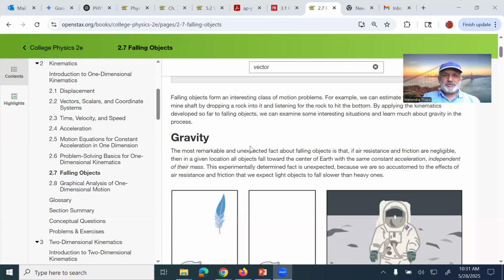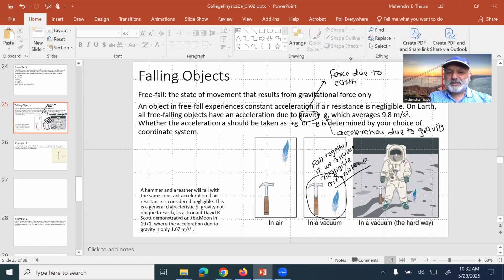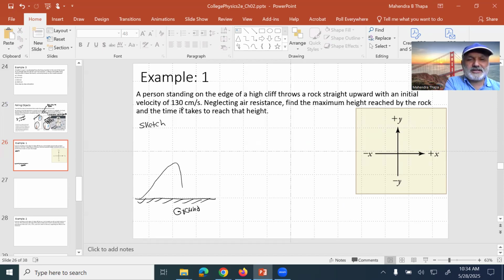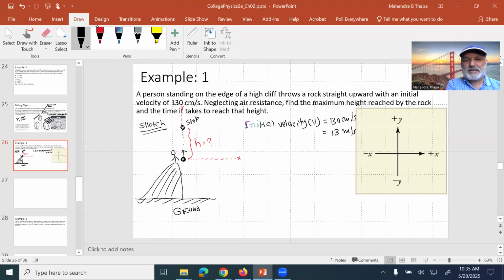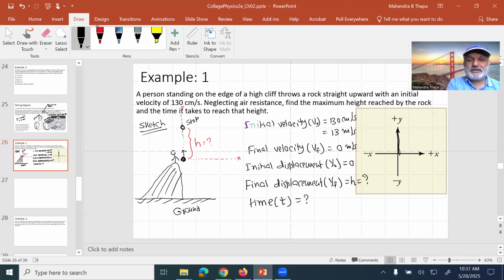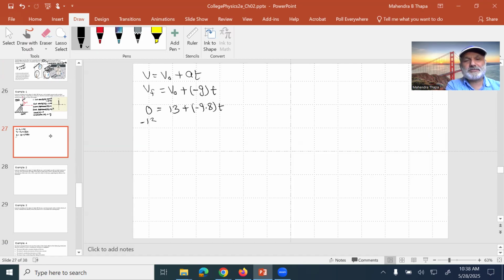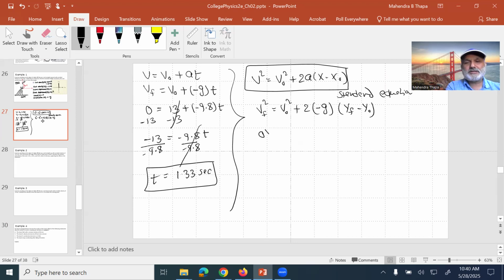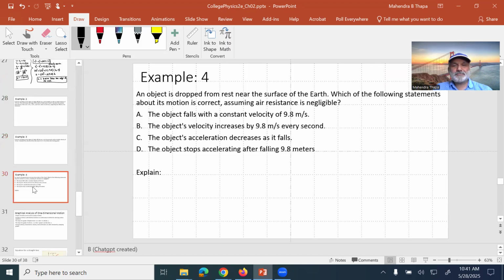Ch #2, OpenStax College Physics, Falling Objects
Falling Objects under gravity